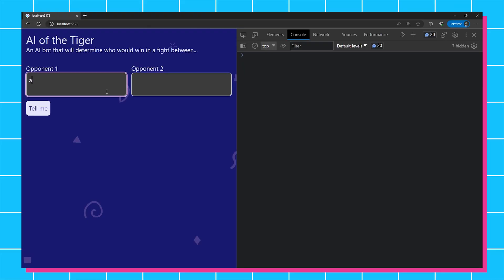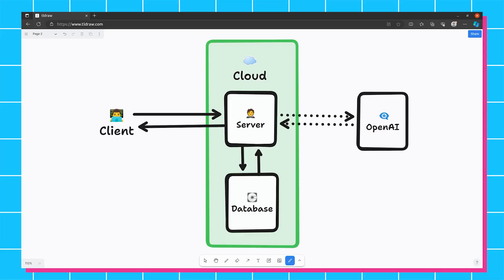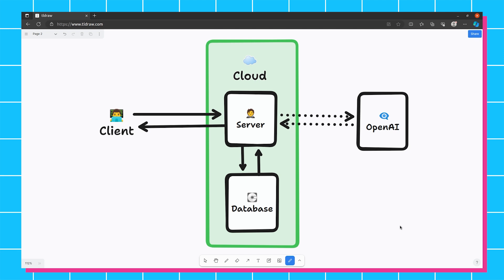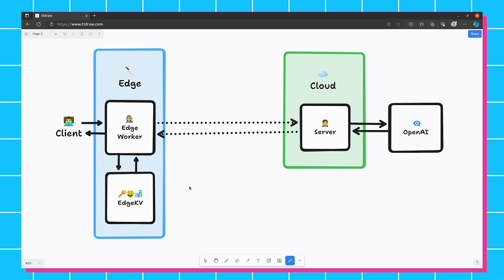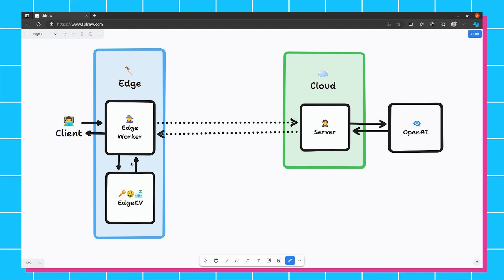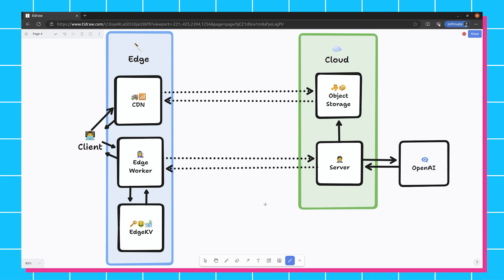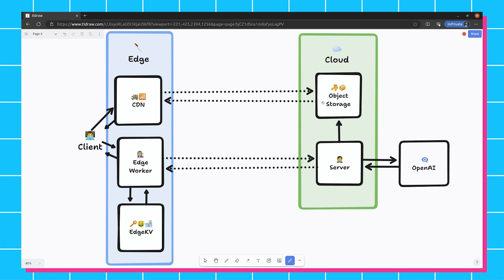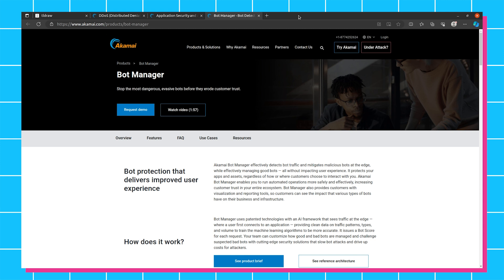Streamline AI Apps with Caching Strategies and The Edge | 3 Ways to Improve App Architecture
In this bonus episode of the OpenAI series, @heyAustinGil explores application architectures that go beyond the basic proxy services by introducing database caching, edge computing, edge key-value stores, Object Storage, and CDNs.

Chapters:
0:00 Introduction
0:32 Current Version of the App
0:49 Current Architecture of the App
1:29 Problems with the Current Architecture
1:53 Architecture Solution #1: Database
3:50 Architecture Solution #2: Edge/CDN
7:15 Architecture Solution #3: Object Storage
10:03 Akamai Additional Security Solutions
11:30 Conclusion

Product: Akamai Developer, OpenAI, Qwik.js, ChatGPT;  @heyAustinGil